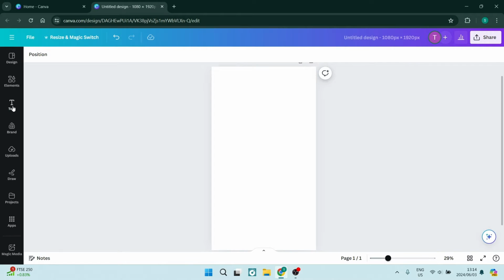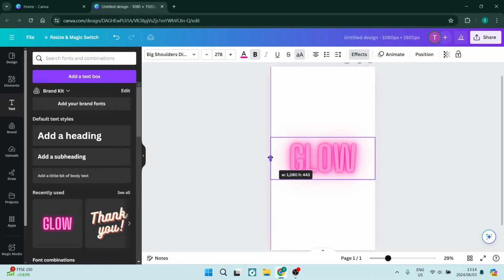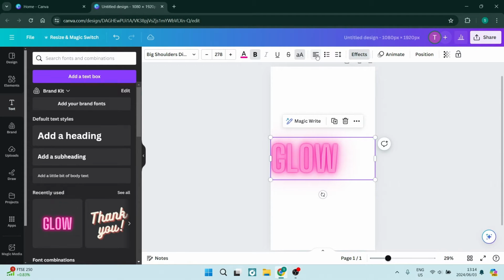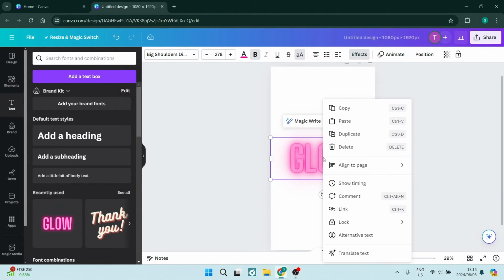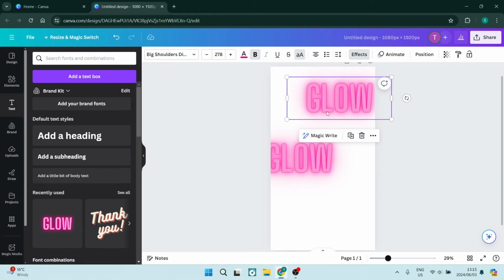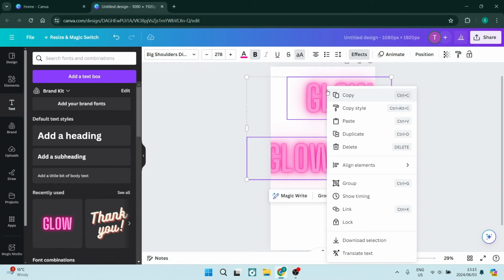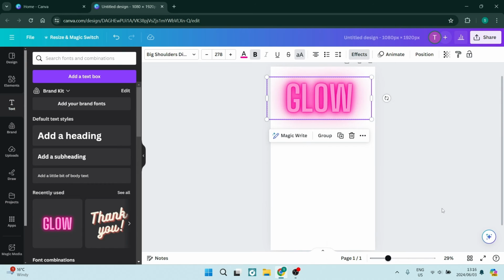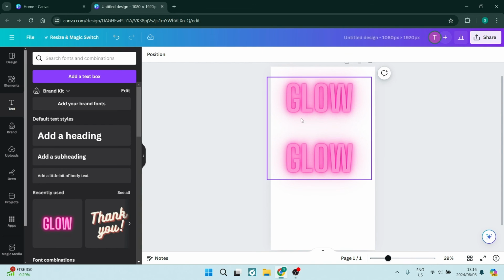How to Align Text in Canva | Canva Tutorial 2026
In this video, we'll show you how to align text in Canva, a popular graphic design tool. Learn how to centre, left-align, right-align, and justify text in Canva to create professional-looking designs. With these simple steps, you'll be able to customize your text and enhance your visual content. Watch now and master the art of text alignment in Canva.

Timestamps

Intro – 00:00 – 00:13
Aligning Text in Canva – 00:14 – 02:04